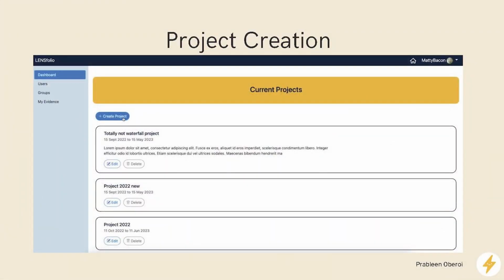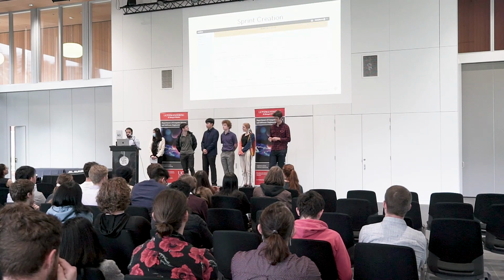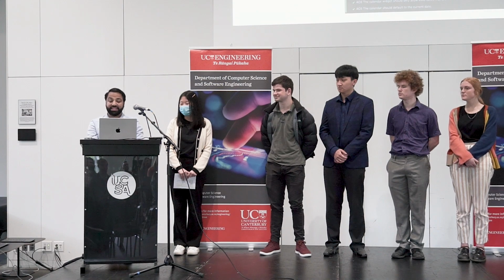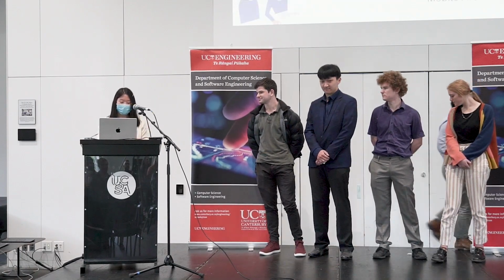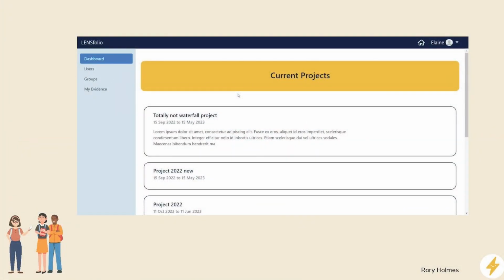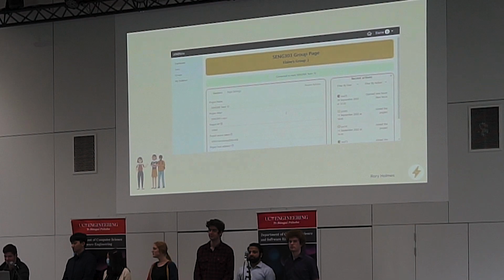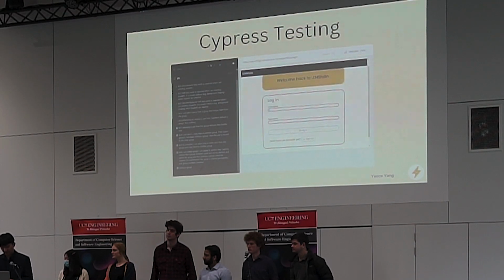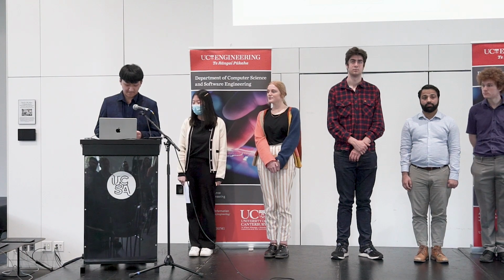2022 SE Showcase: Team Bolt Development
Team Bolt Development present their project and their learnings.